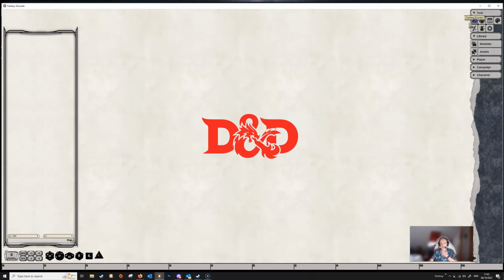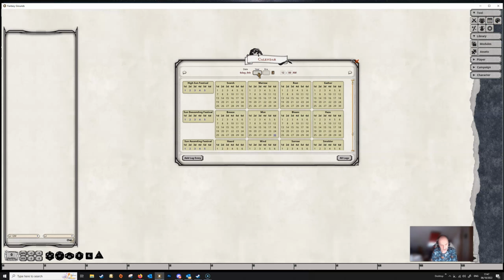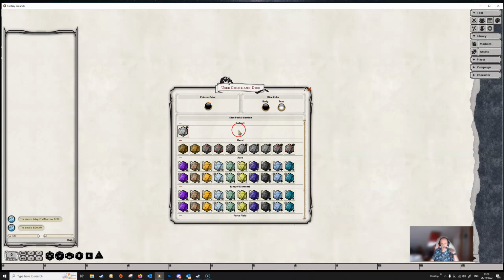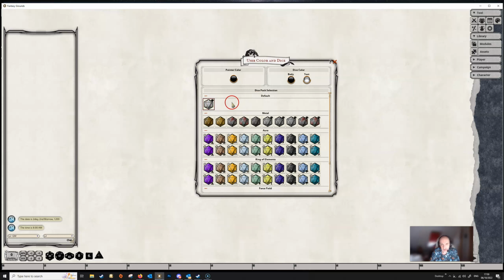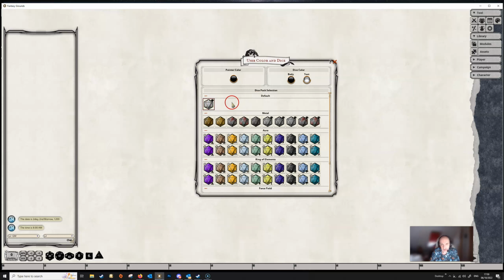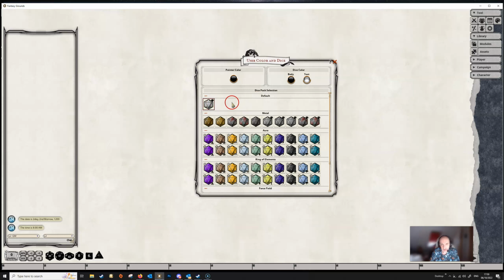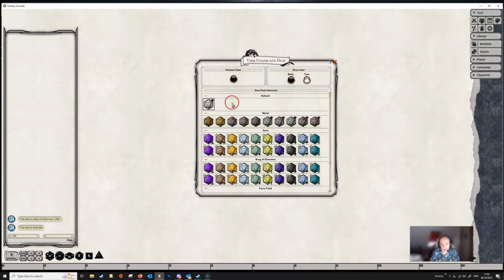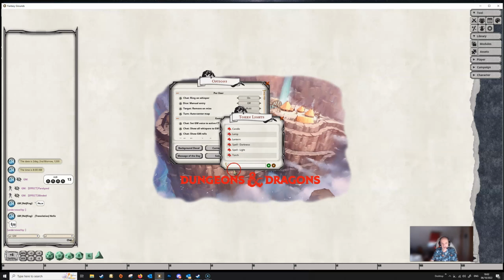Unity Basics Tools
Continuing the series on the basic operations of Fantasy Grounds Unity. In this video we look at the various tools which the DM can use to enhance and run their campaign.